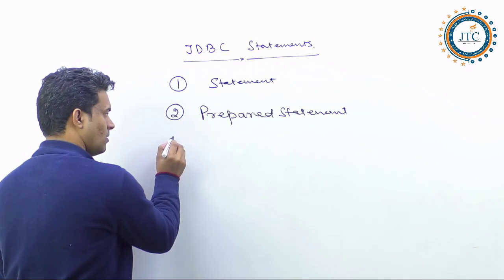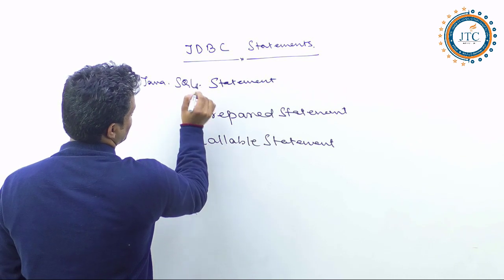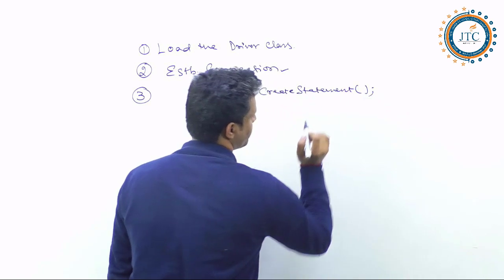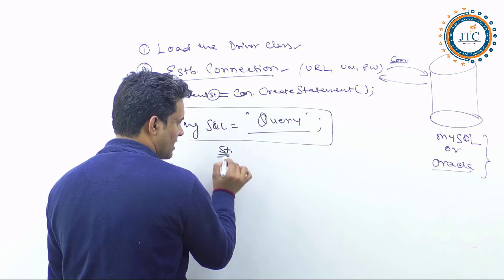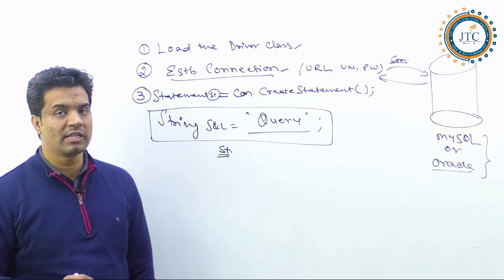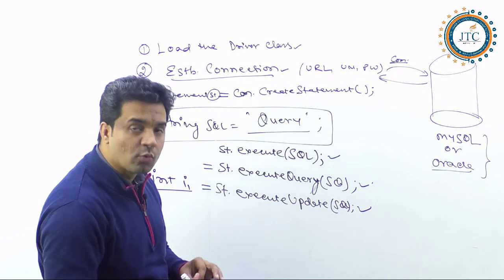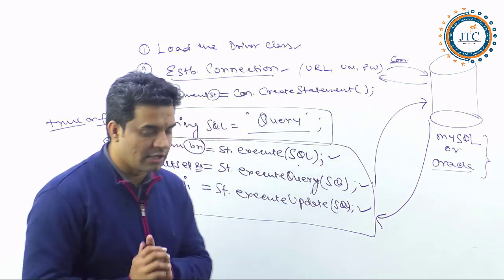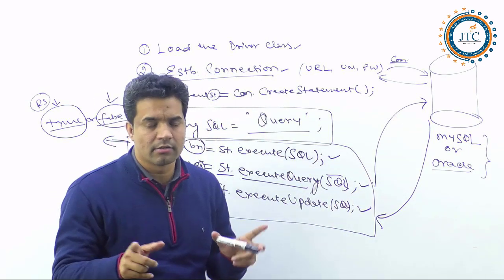Jdbc LIve Class || Types Statement in JDBC by som Sir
Jdbc LIve Class || Types Statement in JDBC

Types of Statement in JDBC
1. Statement in JDBC
2. PreparedStatement in JDBC
3. Callable Statement in JDBC